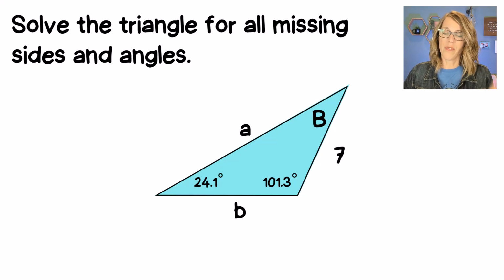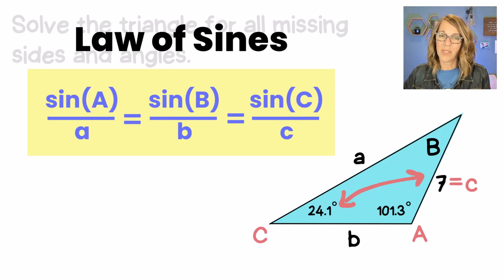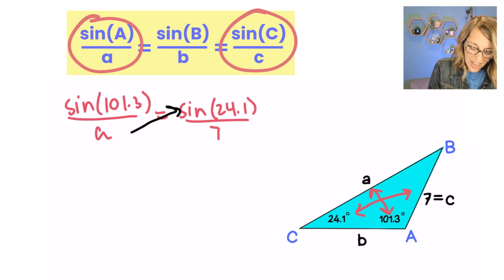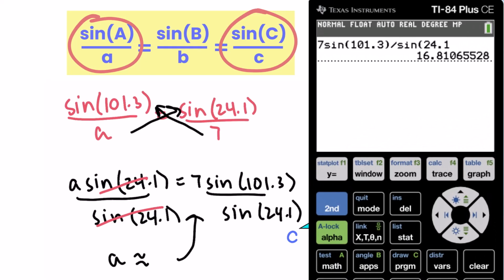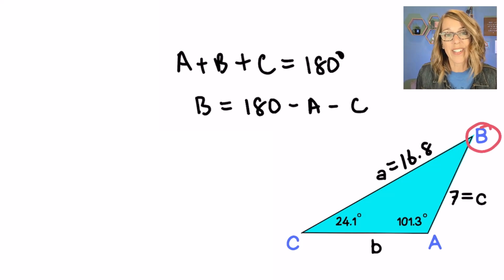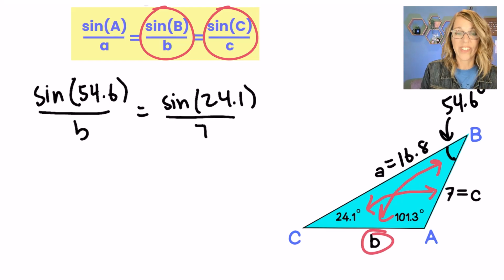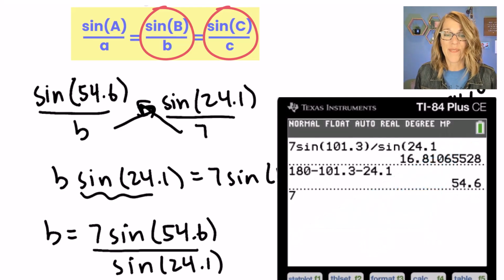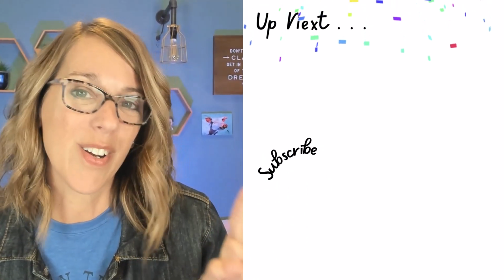Master the Law of Sines to Solve a Triangle | The Sine Law Made Easy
Learn how to master the Law of Sines to solve triangles easily. This video will break down the steps to use the Law of Sines in a simple and easy-to-understand way. Perfect for anyone studying trigonometry!  We’ll also find the missing angle using the property for the sum of angles in a triangle along with the LOS.

⏰ *Time Stamps*
0:00 When to use Law of Sines
0:56 LOS to find Missing Side
3:05 Find Missing Angle
3:58 LOS to find Missing Side
5:48 LOS for the SSA Ambiguous Case